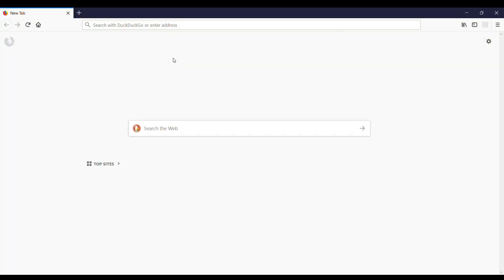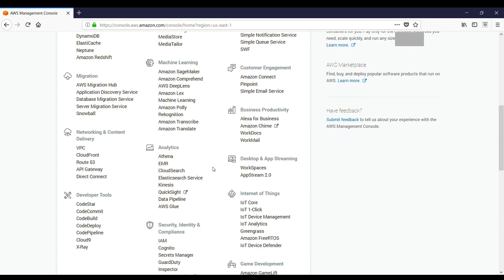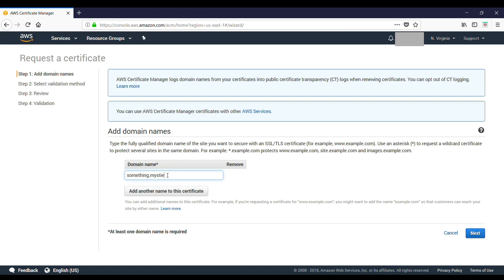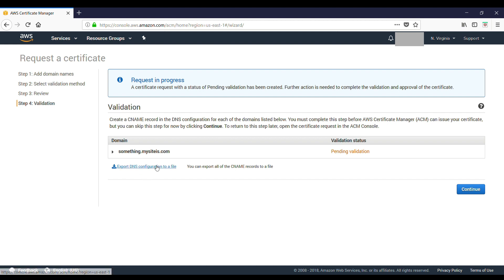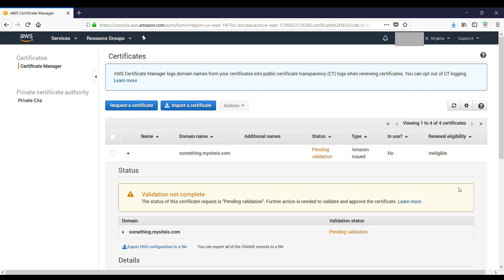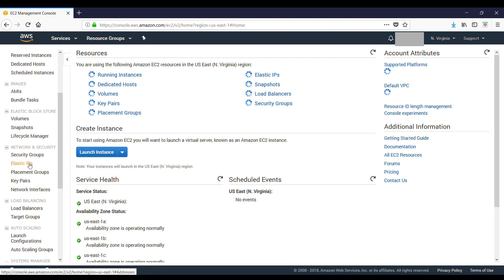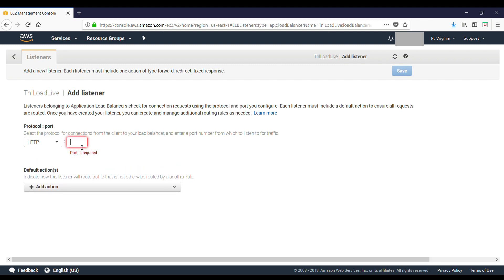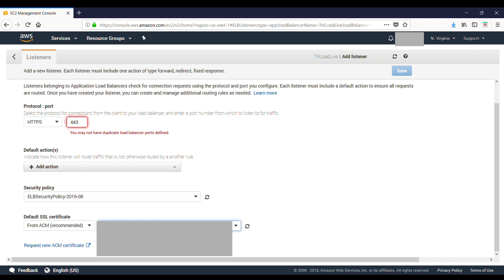How to Add SSL Certificate to EC2 Load Balancer - Amazon Web Services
In this tutorial about Amazon Web Services (AWS), we will add an SSL Certificate to our EC2 Load Balancer. We get the certificate for our Load Balancer from Amazon Certificate Manager(ACM).
AWS Certificate Manager allows you to provision, manage, and deploy Secure Sockets Layer/Transport Layer Security (SSL/TLS) certificates for use with AWS services & your internal connected resources. SSL/TLS certificates are used to secure network communications and establish the identity of websites over the Internet as well as resources on private networks.
Step that we will go through in this AWS Tutorial:
1. Login to AWS console
2. Go to Certificate Manager
3. Get Certificate Domain/Sub-Domain/All-Domain and add CNAME to Verify.
4. Go to Load Balancer.
5. Add Listener for HTTPS, port 443 & add new Certificate that we created in step 3.